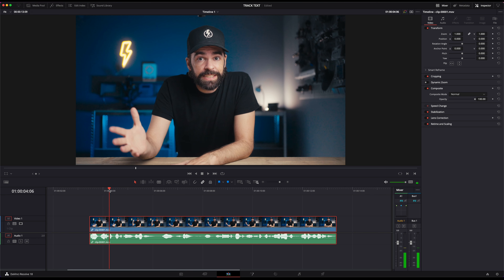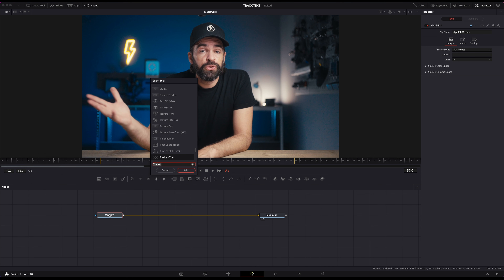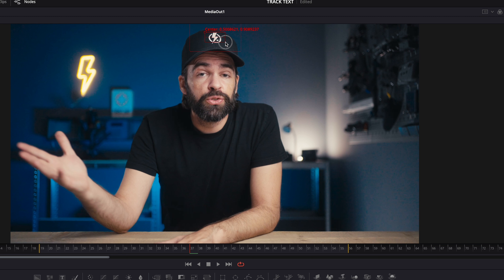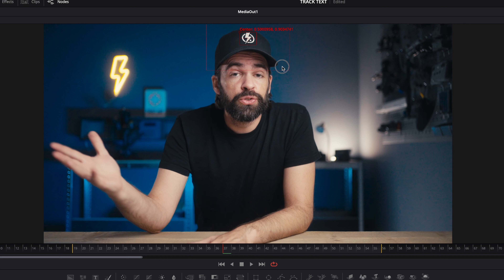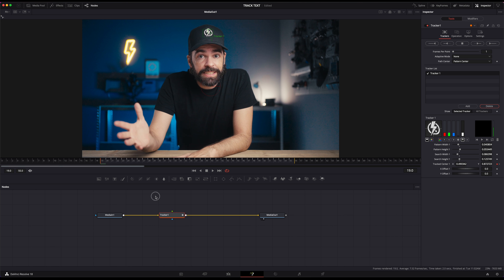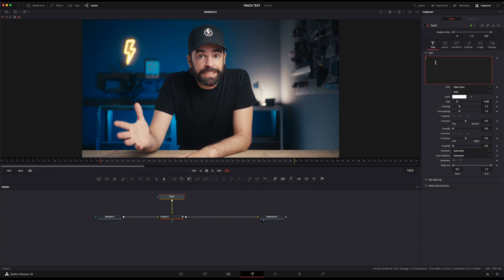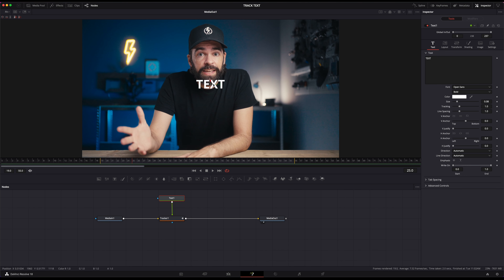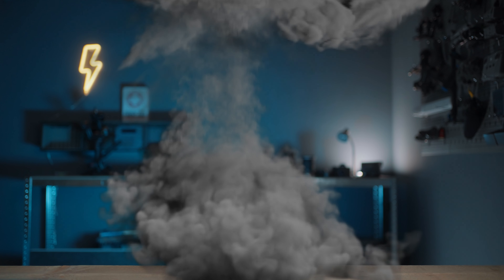How to STICK TEXT to a Moving Object FAST! | DaVinci Resolve 18 Tracking Tutorial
In this DaVinci Resolve 18 tutorial for beginners, I show you how to track a moving object and then stick text to that object. Looks super cool and it takes less than 5 minutes.